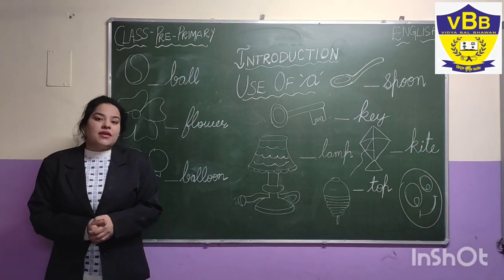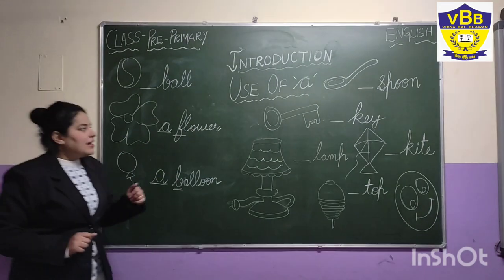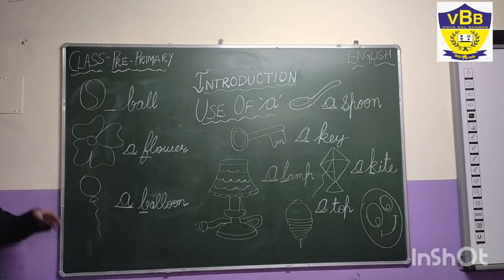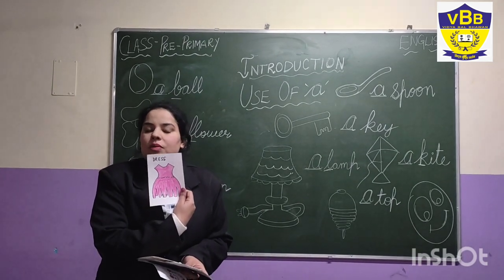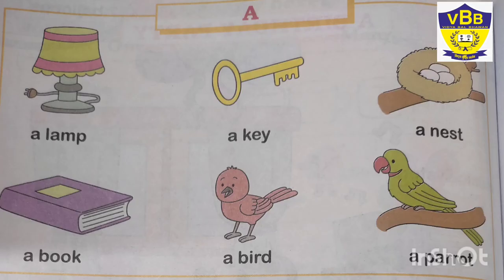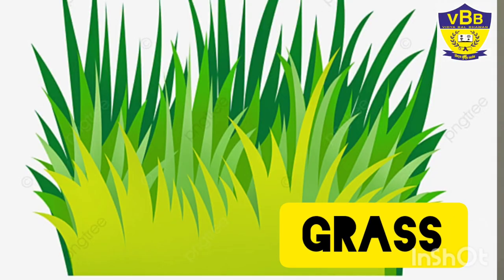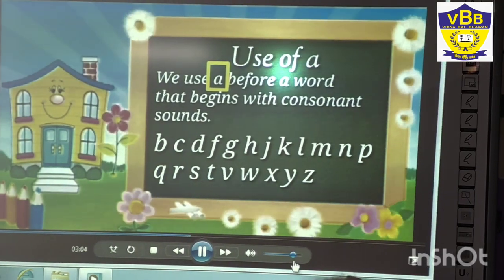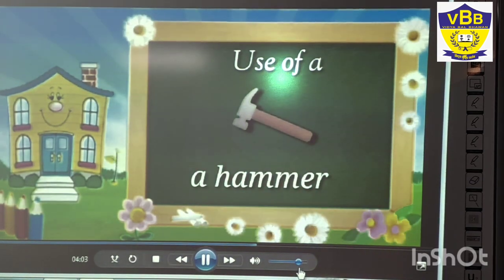PRE PRIMARY ENG VIDEO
Introduction of 'a' and its uses through flash cards. Children will learn how to use 'a' before consonant.